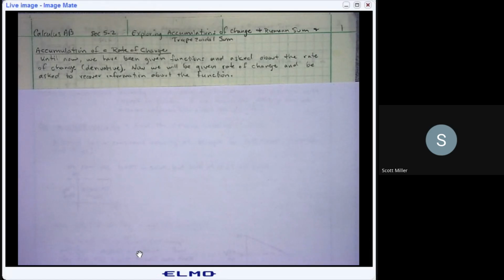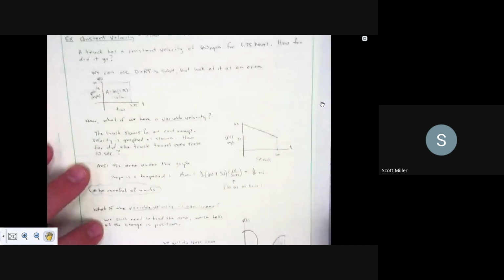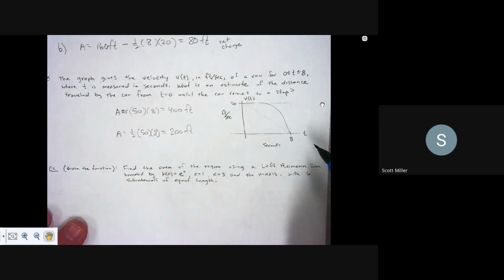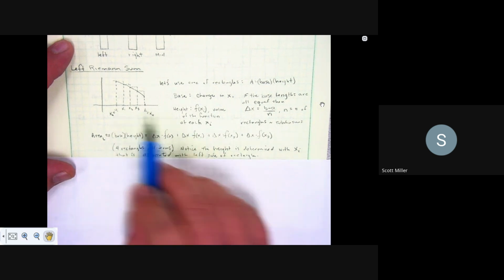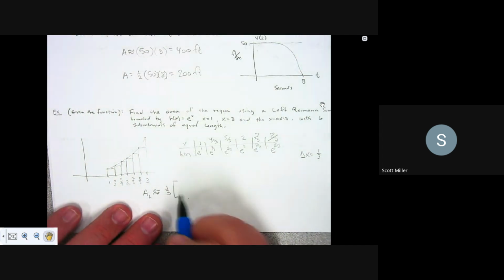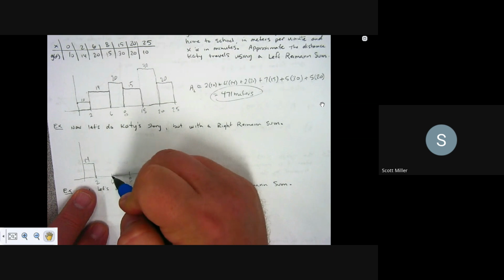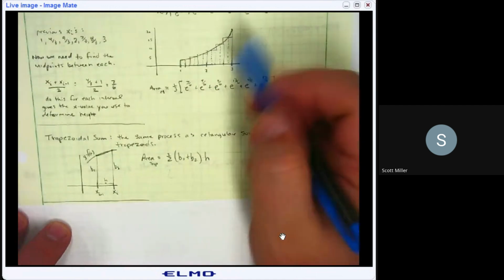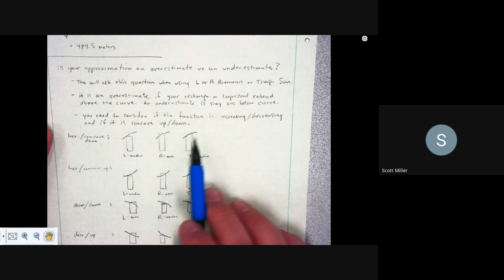Calc AB v 5 2 Riemann & Trapeziodal Sums